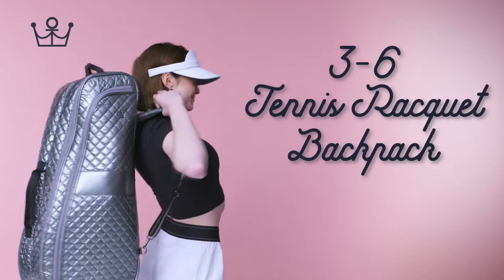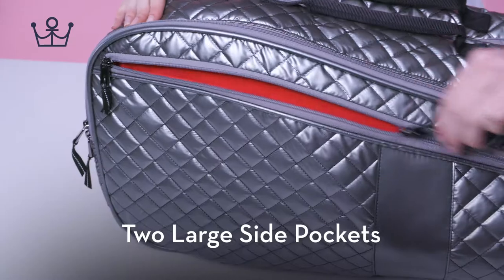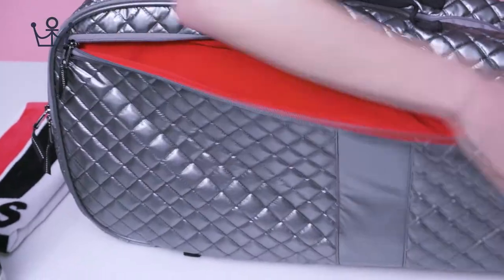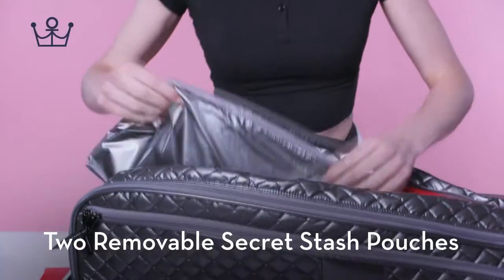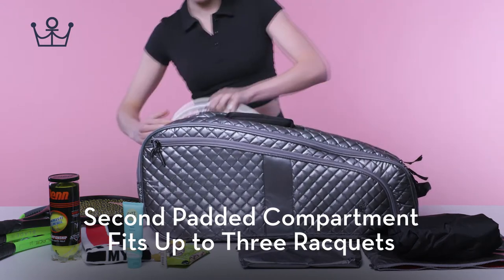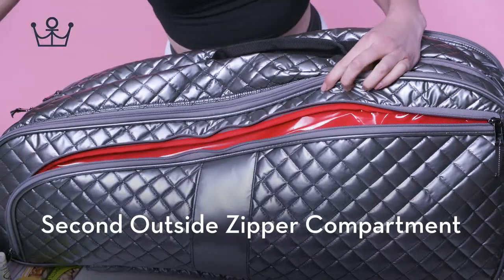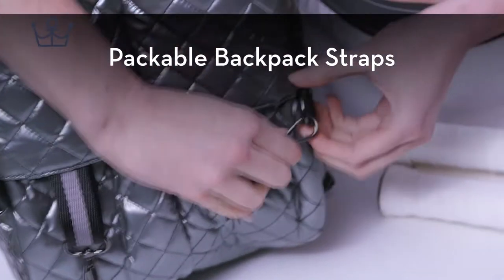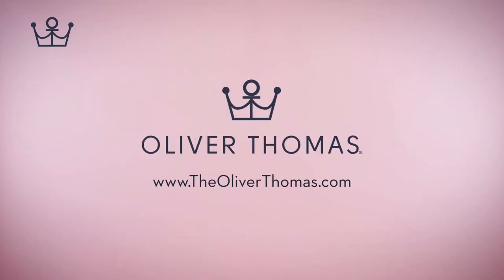24 + 7 Wingwoman 3-6 Racquet Backpack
"Take me on Tour! “ That’s what this pro style racquet bag would say if it could talk.

So much functionality built into this lightweight, machine washable bag for traveling to and from any tennis destination. Welcome to your new tennis BFF!

Three separate padded compartments that hold up to 6 racquets. Two large exterior pockets to make sure you have room for everything you need to secure your next ACE! Tuck-away backpack straps for easy check-thru for airport travel. Let’s not forget the all important large exterior lined pocket so you can keep your drinks cold (especially that bottle of champagne) to toast your next win!